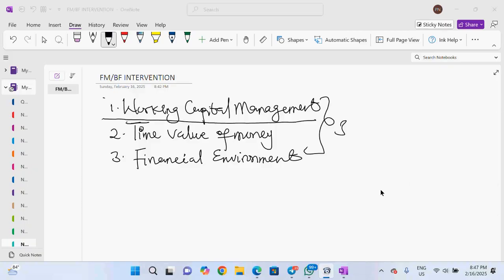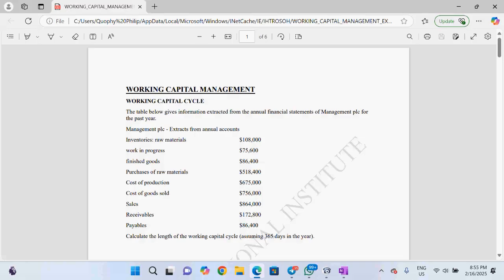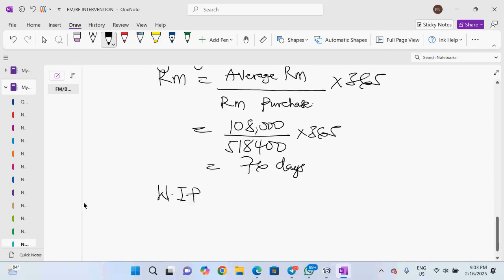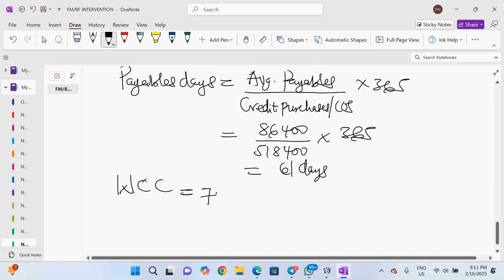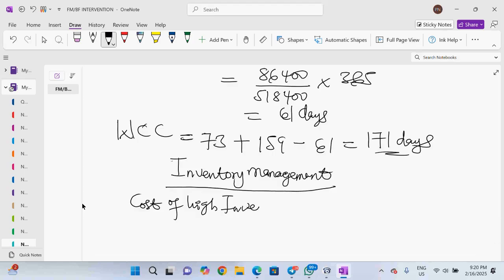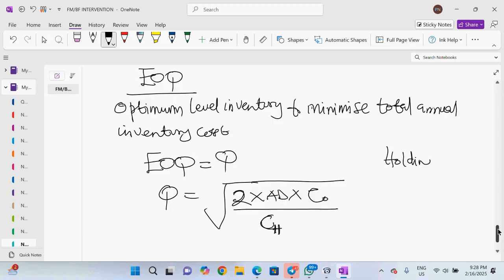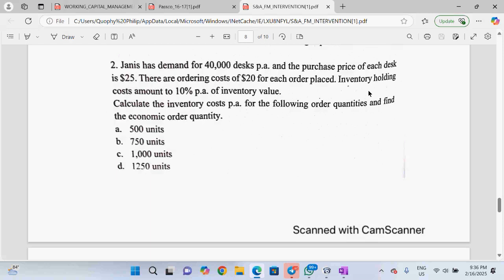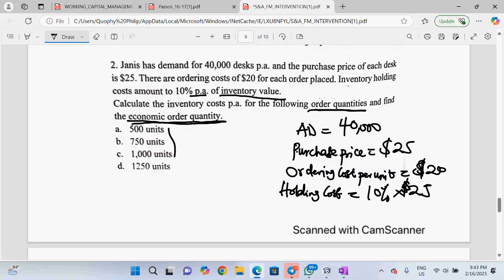𝑭𝑰𝑵𝑨𝑵𝑪𝑰𝑨𝑳 𝑴𝑨𝑵𝑨𝑮𝑬𝑴𝑬𝑵𝑻 /𝑩𝑼𝑺. 𝑭𝑰𝑵 (𝑹𝑬𝑽𝑰𝑺𝑰𝑶𝑵)-𝑷𝒂𝒓𝒕 1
𝑹𝑬𝑽𝑰𝑺𝑰𝑶𝑵 𝑶𝑵 𝑭𝑰𝑵𝑨𝑵𝑪𝑰𝑨𝑳 𝑴𝑨𝑵𝑨𝑮𝑬𝑴𝑬𝑵𝑻 𝑨𝑵𝑫 𝑩𝑼𝑺𝑰𝑵𝑬𝑺𝑺 𝑭𝑰𝑵𝑨𝑵𝑪𝑬